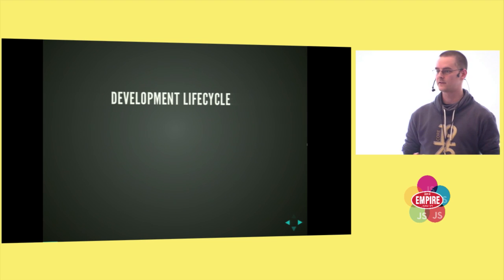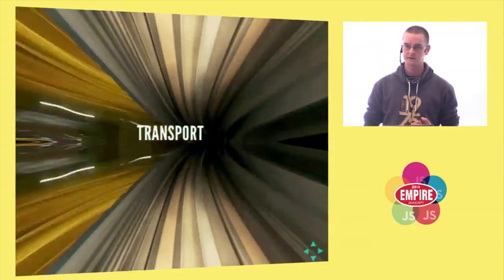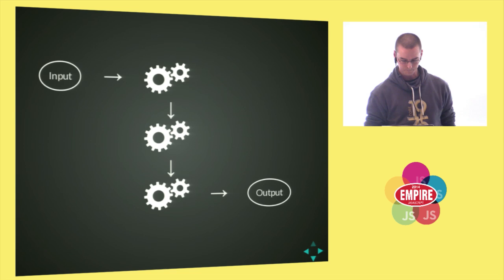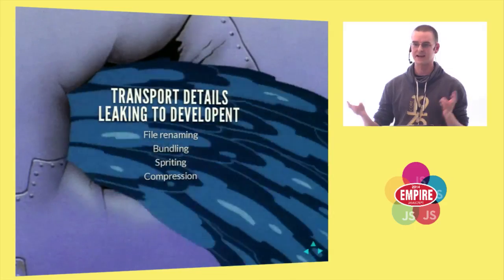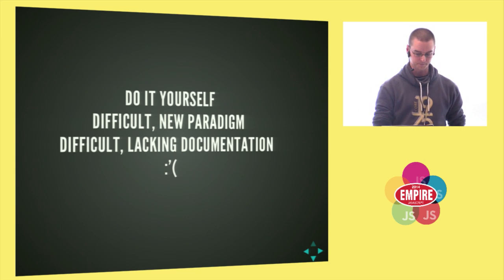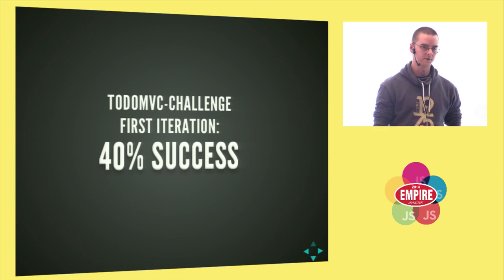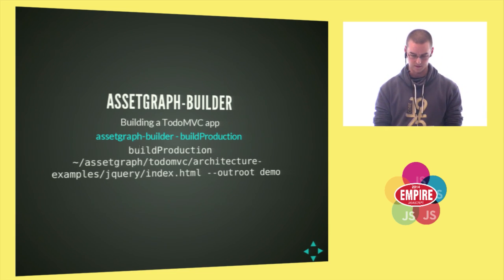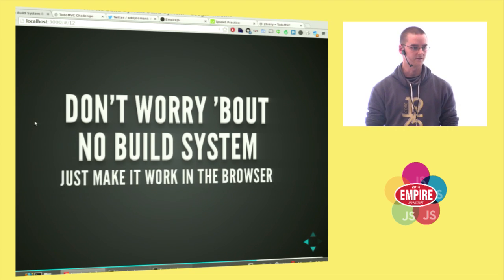Peter Müller: The no build system build system